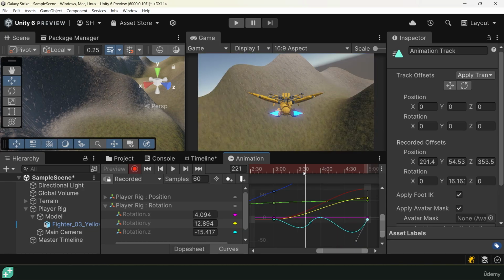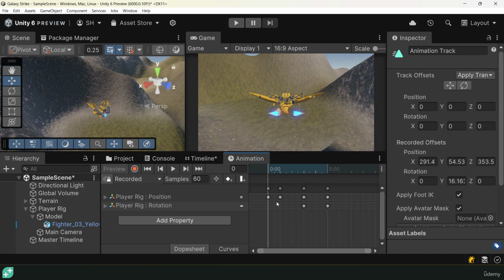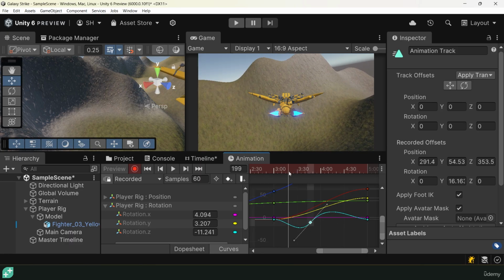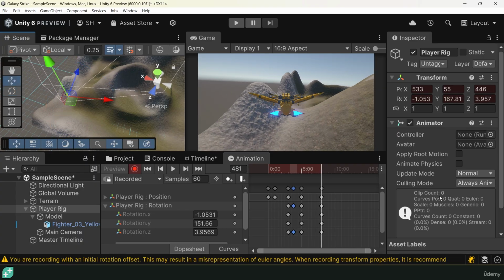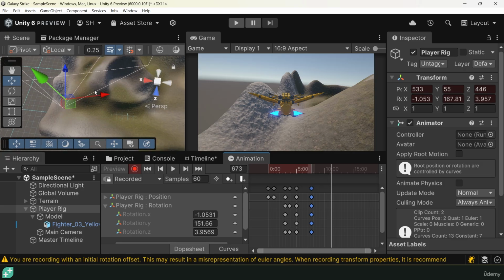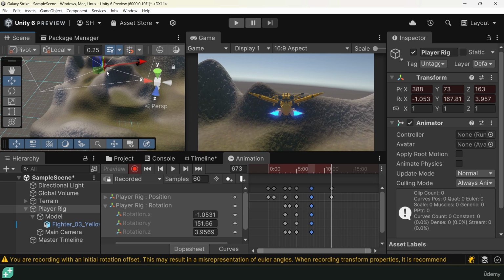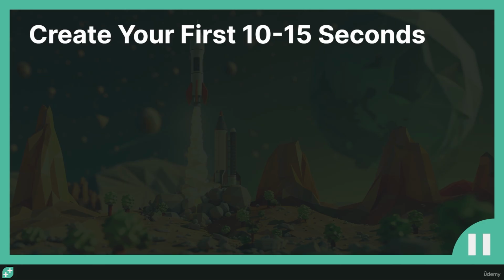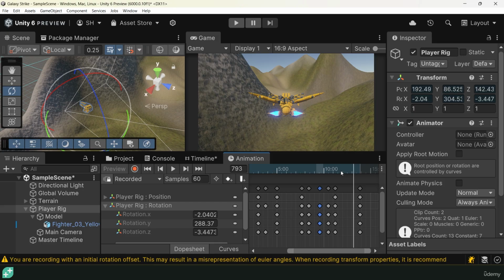[Lập trình Game Unity 3D với Unity 6, 2025] Animation Curves | Bài 75